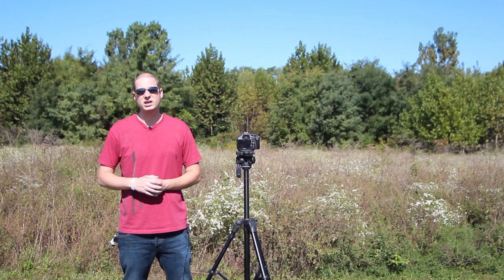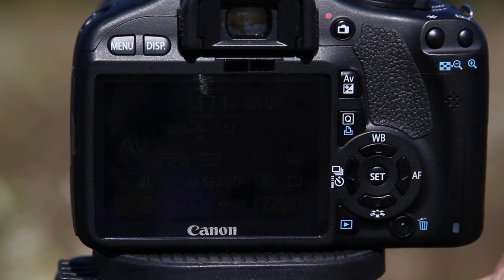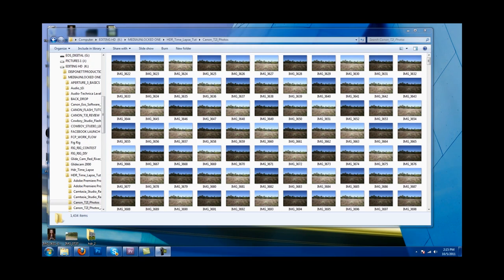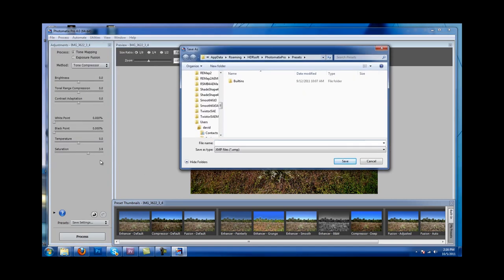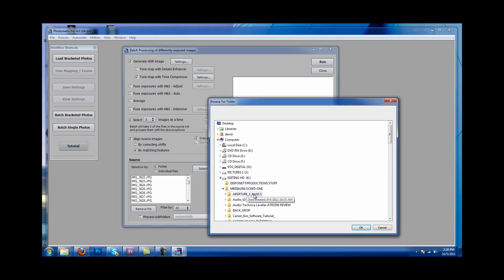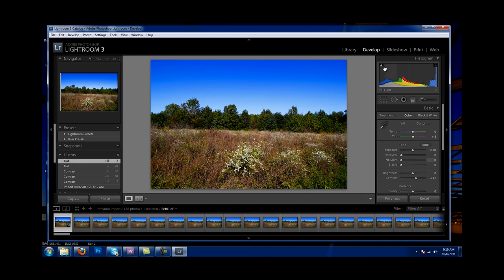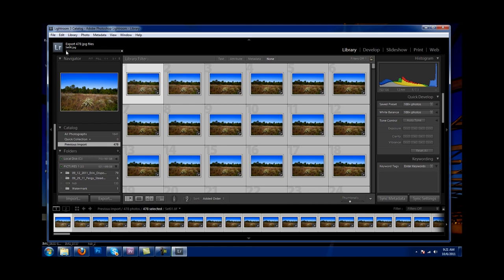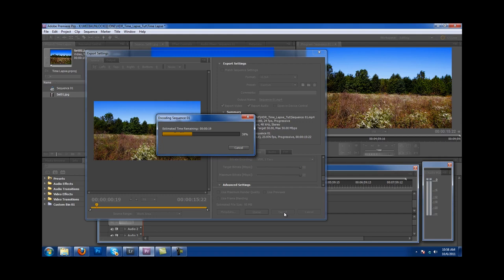HDR Time Lapse Work Flow For Mac Or Pc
In this video I do a walk through on how to take hdr time lapse photos and how to import to the computer then edit them and export the file as a .mov time lapse.

SKYPE
DAVIDDIMAGES